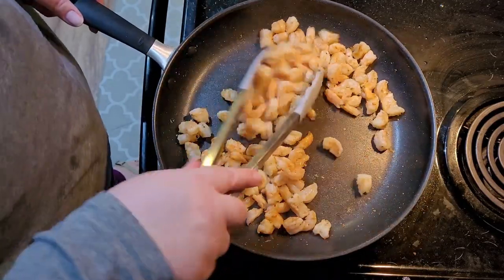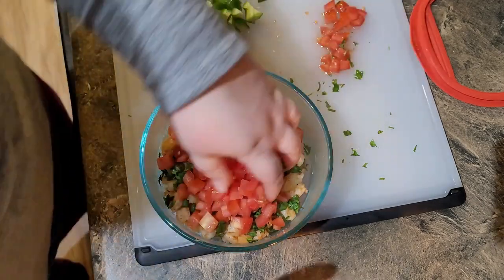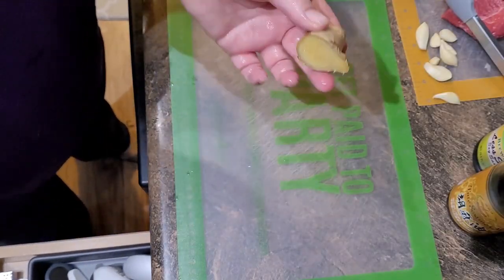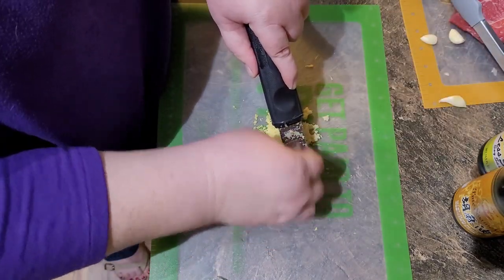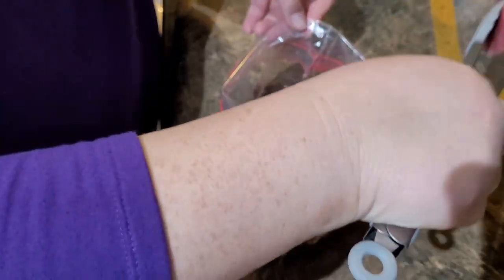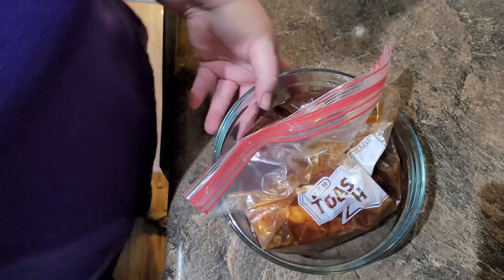What to eat on Wegovy | Week 20 Recipes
If you've ever wondered what to eat on Wegovy to lose weight I've got you covered. There's really no specific diet to follow, you just need to eat what works for you. Here's some recipe inspiration for your healthy eating journey!

Garlic Peeler

00:00 Intro
00:41 Zesty Lime Shrimp & Avocado Salad
07:37 Salisbury Steak Meatballs
19:34 Korean BBQ Tacos